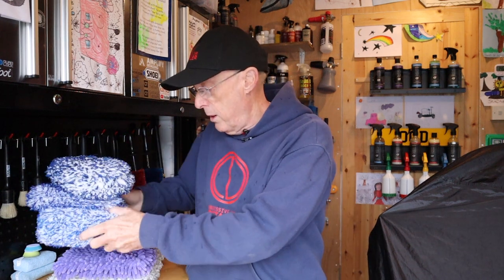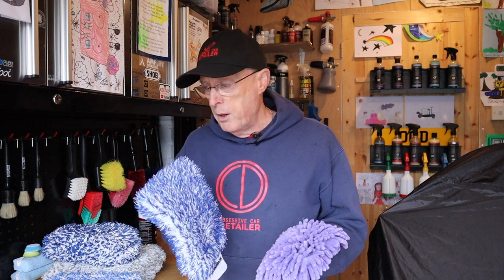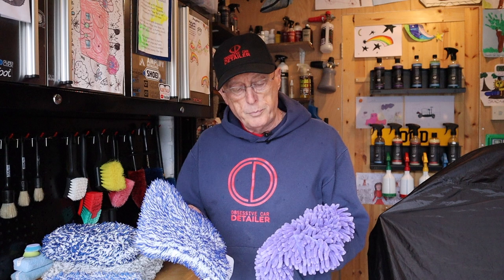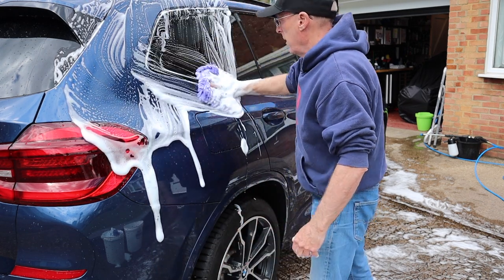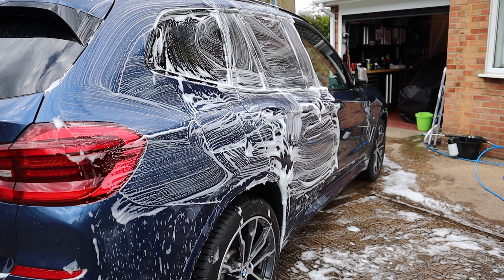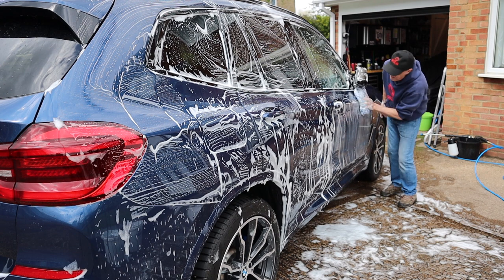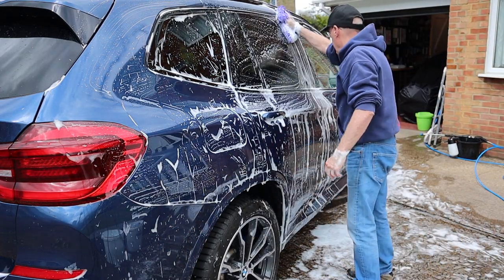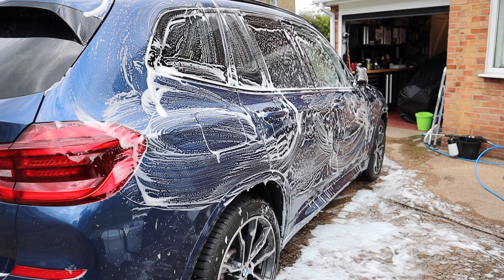Chenille or Microfibre wash mitt? ????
After my video on the chenille wash pad recently a few questions about the ability of chenille to carry soap as well as a microfibre does, so thought I would try them both out to see for myself.